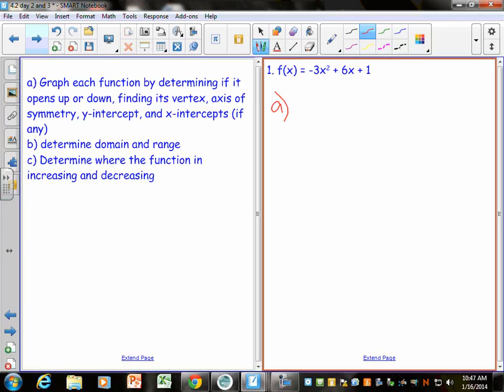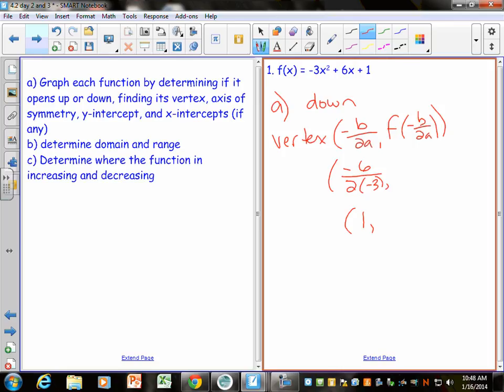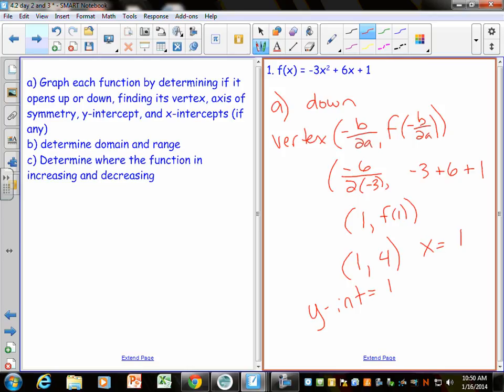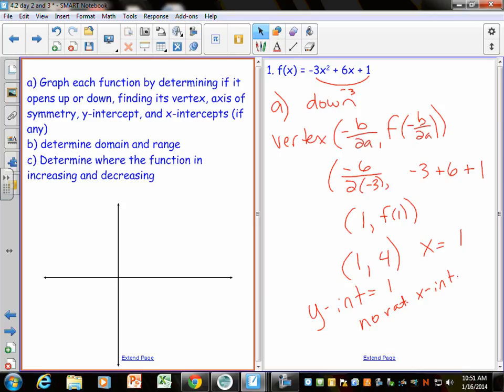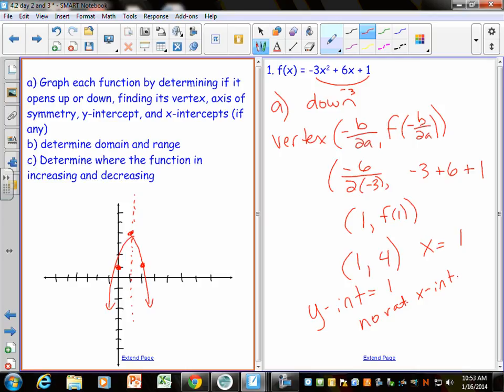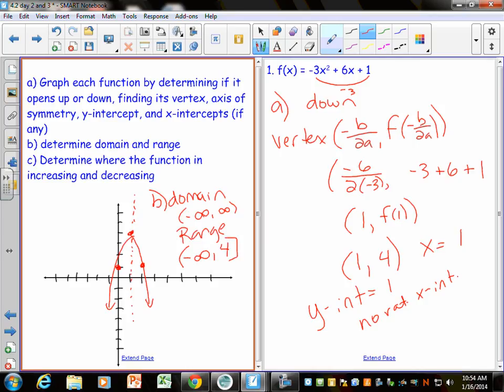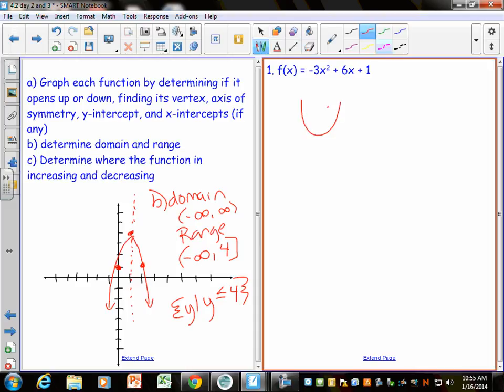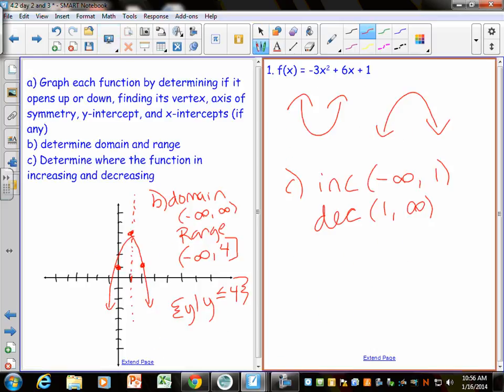4 3 day 2 MA136